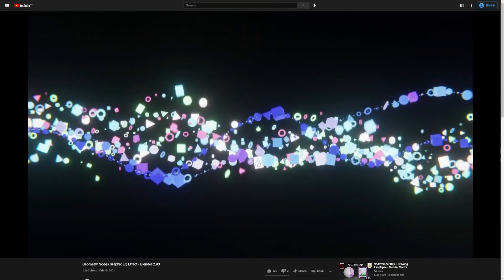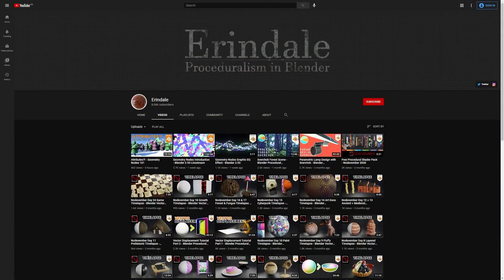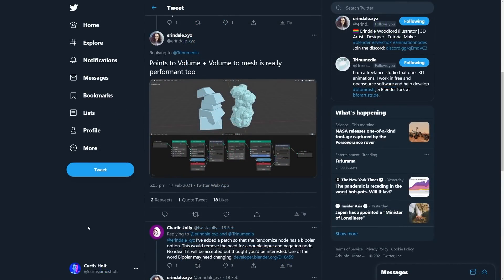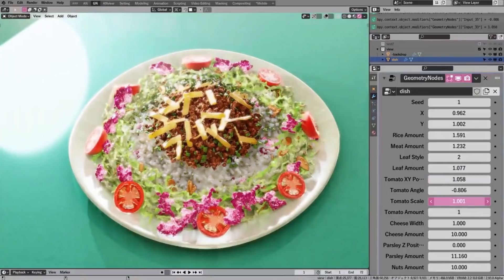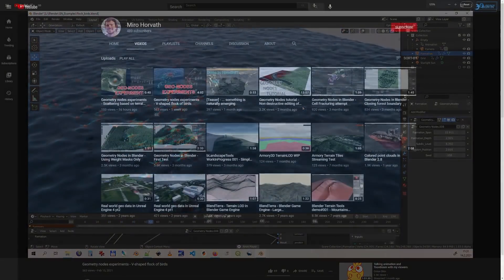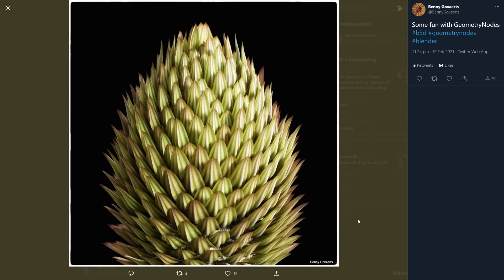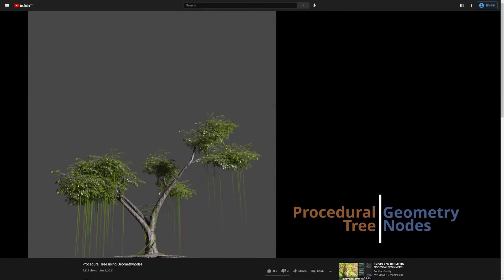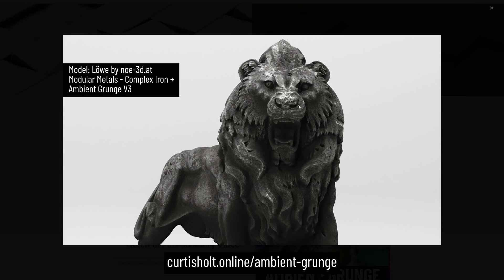Amazing Geometry Nodes Demos in Blender!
Showing you some amazing demos made with geometry nodes in Blender.

00:00 - Intro and Blender Build
00:41 - Erindale
01:36 - Twitter
01:53 - Sakura
02:31 - Miro Horvath
02:55 - Just 3D Things
03:17 - Benny Govaerts
03:41 - Sketches for Humanity
04:06 - Blenderthings
04:45 - Ambient Grunge V3
05:02 - Outro